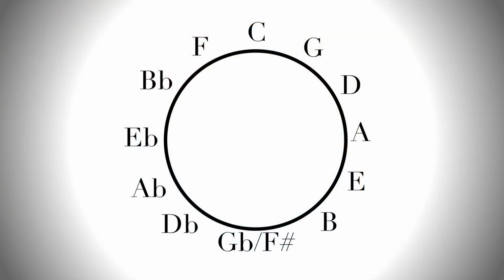Using 7th Chords - Bluegrass Guitar Lesson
I was just at the Darrington Bluegrass Festival and I realized this would be a useful lesson for jammers. Hate it? Love it? Let me know!